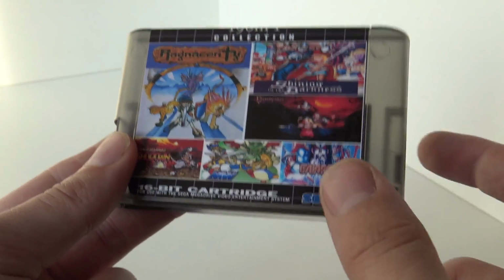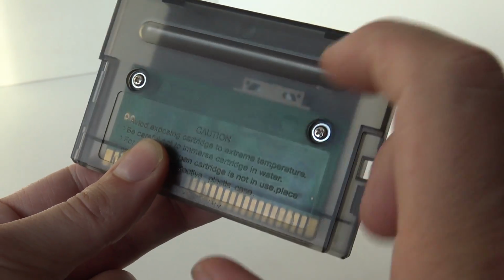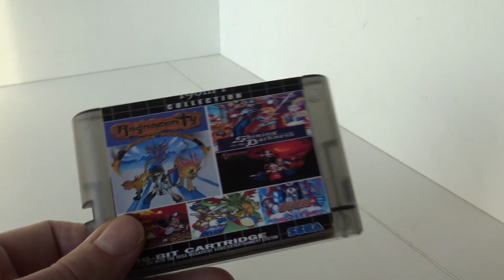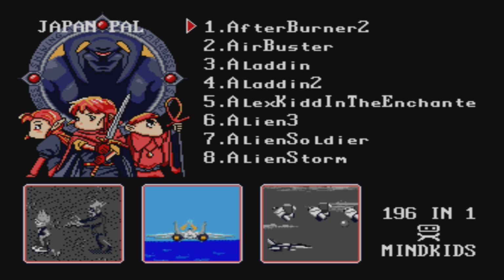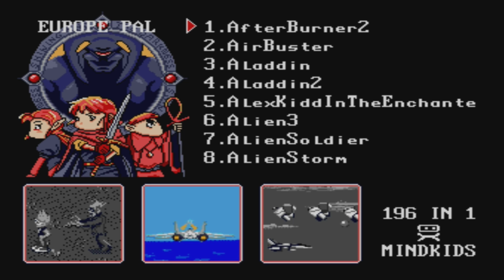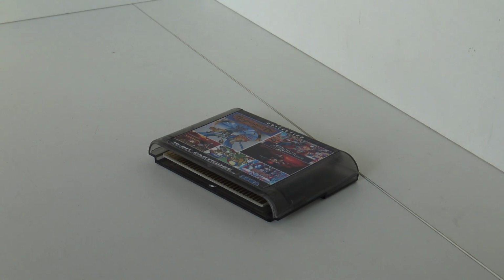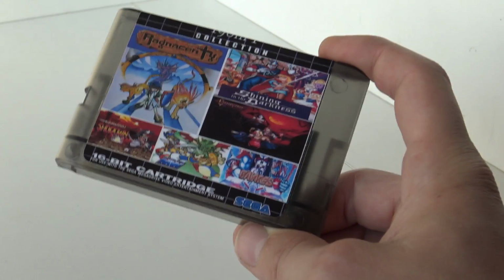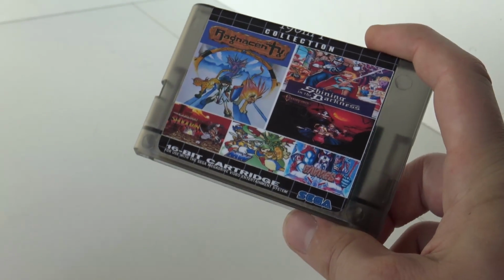The All New 196 in 1 Sega Retro Collection Cardridge !!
MegaDrive / Genesis / 112 / 126 in 1 / 192 / Retro Video Gaming / Sonic the Hedgehog / Streets of Rage / Mario Homebrew / Cart